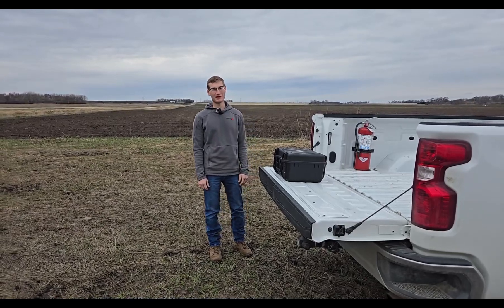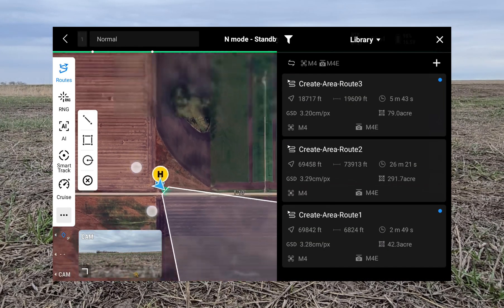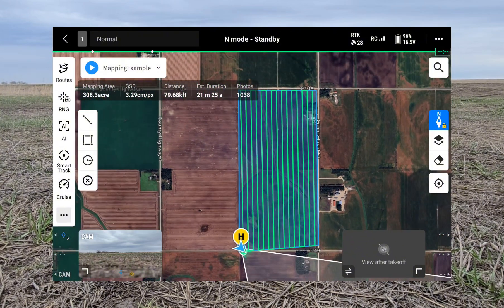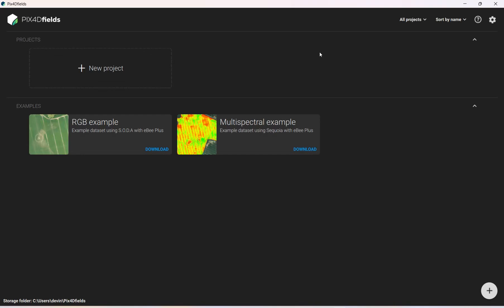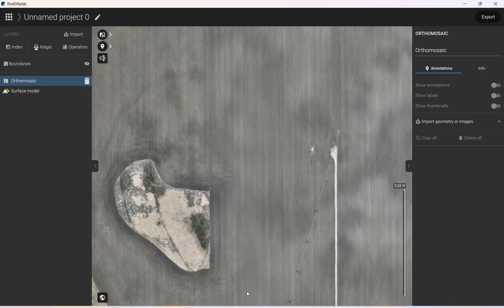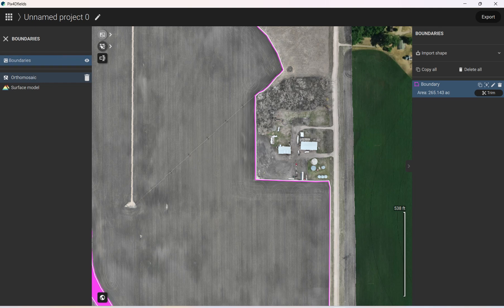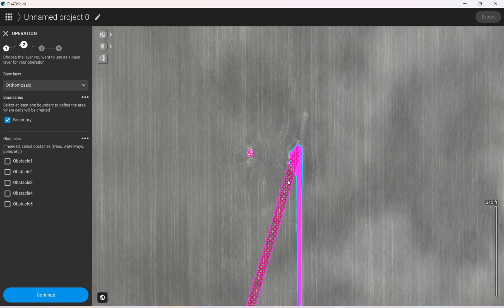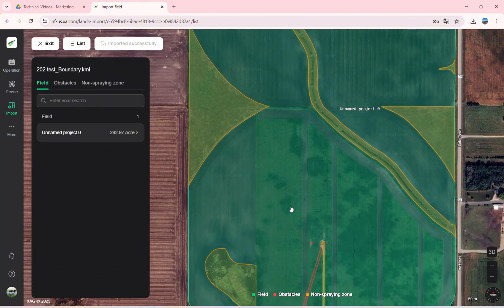Ag Drone Mapping with Pix4D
This video walks through the full process of mapping a field with a drone, stitching images in Pix4D, and exporting boundaries, no-spray zones, and obstacles for use with an XAG spray drone. You'll see how to plan a flight, collect RTK-accurate images, process the map, and import the final field into the XAG platform.